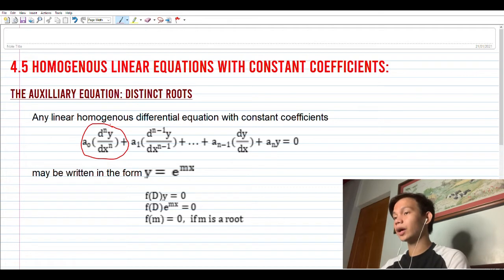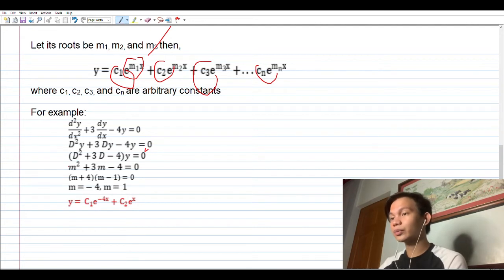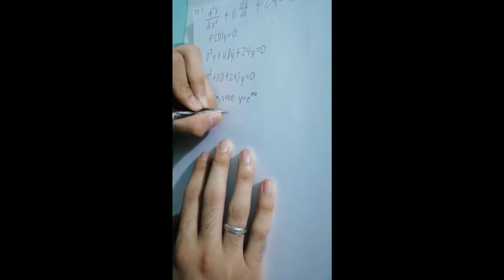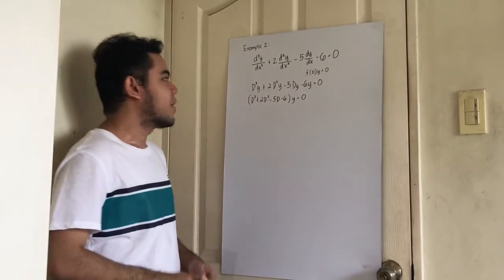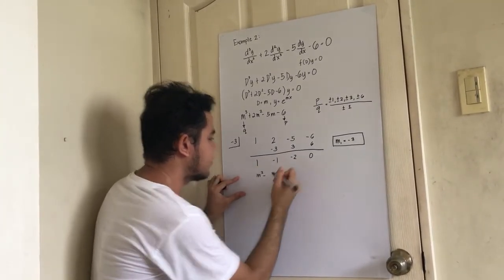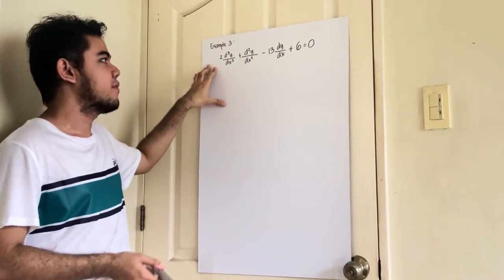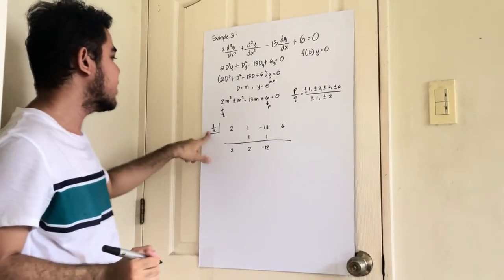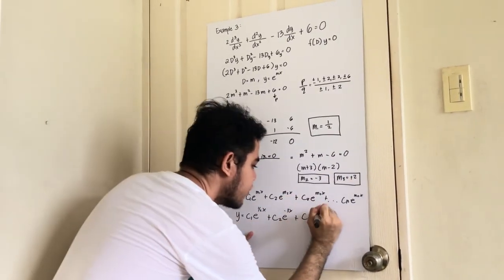The Auxiliary Equations: Distinct Roots